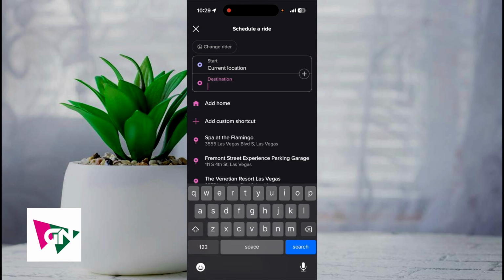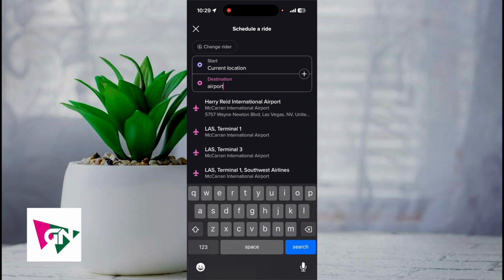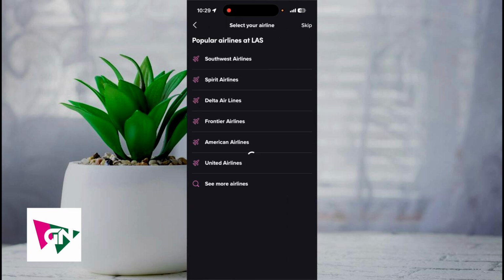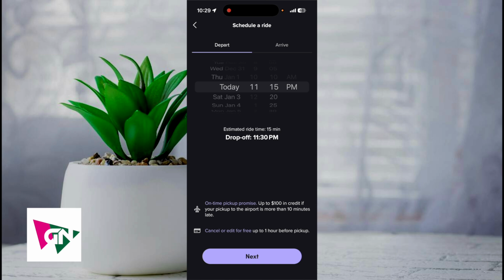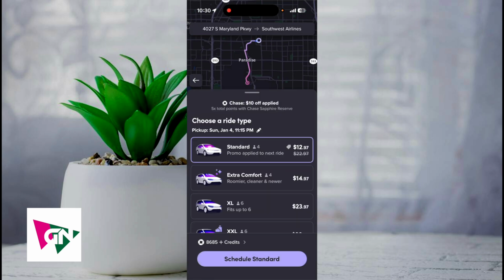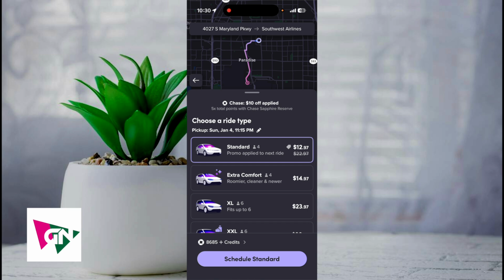How To Schedule A Ride On The Lyft App: Easy Guide!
Want to plan your trip in advance using the Lyft? This easy guide shows you how to schedule a ride ahead of time so a driver arrives when you need one. Learn how to enter your pickup and drop-off locations, choose a pickup time, and confirm your scheduled ride in the app. Follow along to make sure your transportation is arranged in advance for a smooth and stress-free trip.